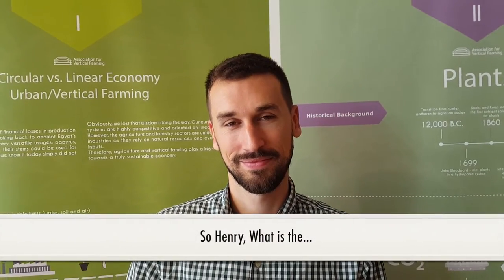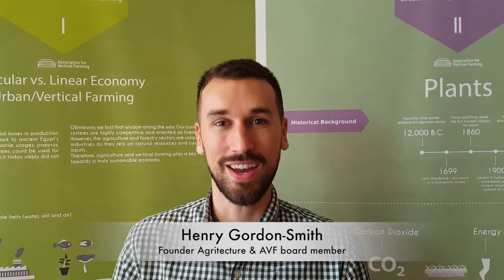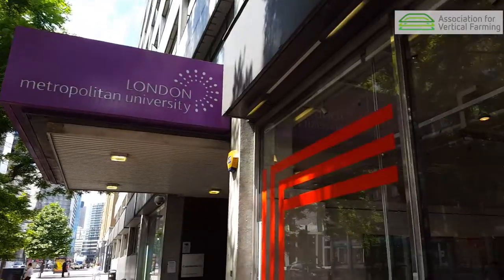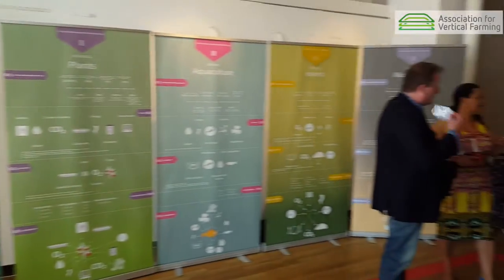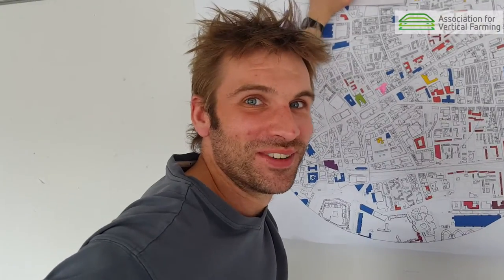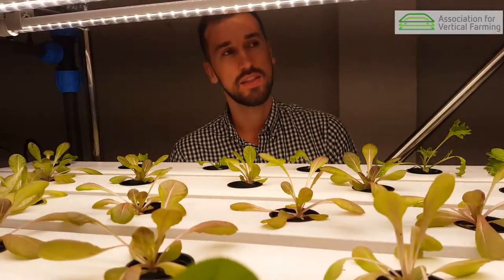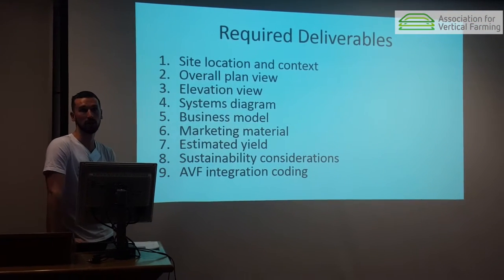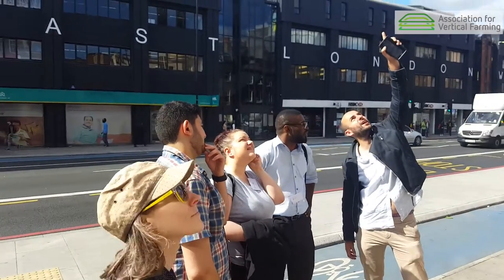What is an Agritecture workshop?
Agritecture.com partners with The Association for Vertical Farming to launch interdisciplinary workshops focused on collaboration towards design and innovation in urban agriculture and vertical farming.

These one or two day workshops match professional architects, growers, entrepreneurs, engineers, marketers, designers, and sustainability managers together along with a shared mission: develop a viable “agritecture” concept for the host city.

The Agritecture Design Workshops comprise of three teams, each matched with the goal of demonstrating creativity, sustainability, and feasibility when integrating agriculture into cities.

or